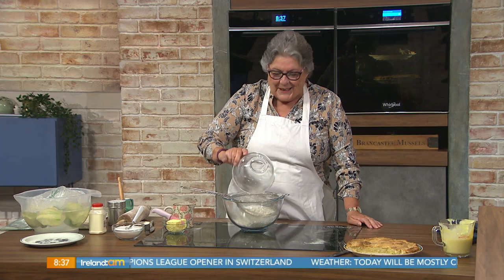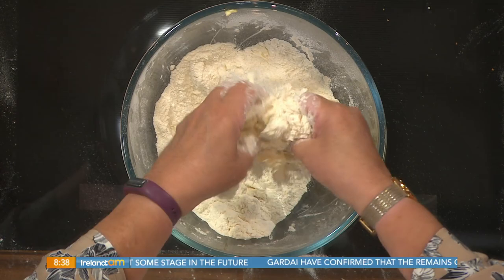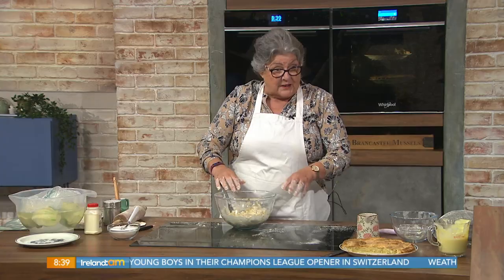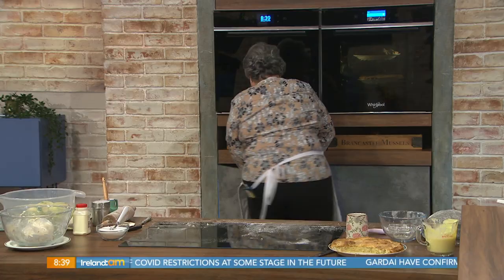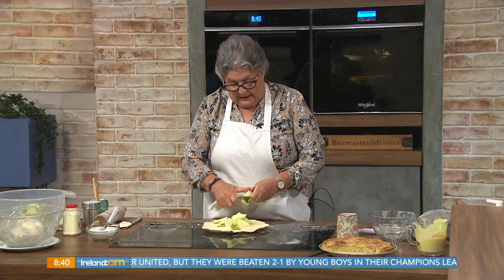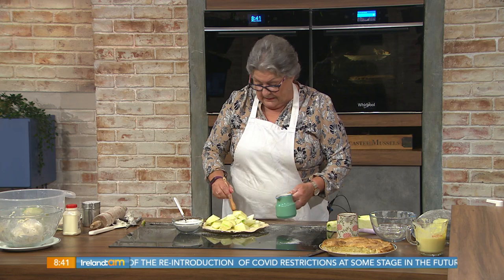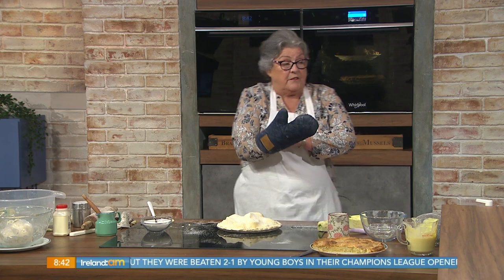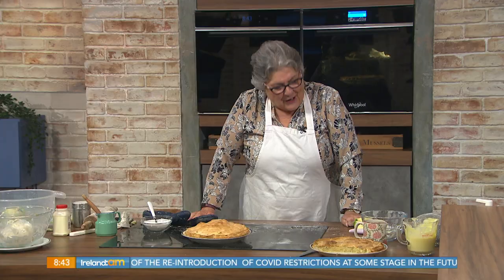How to make Apple Tart | Catherine Leyden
Catherine Leyden is back in the kitchen and cooks up her favourite treat - Apple Tart! Ingredients and instructions included.